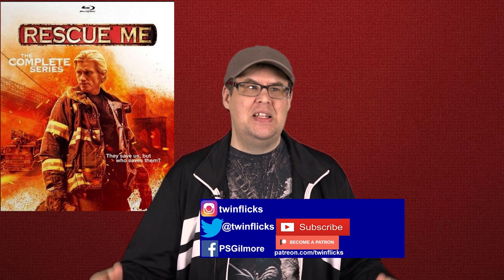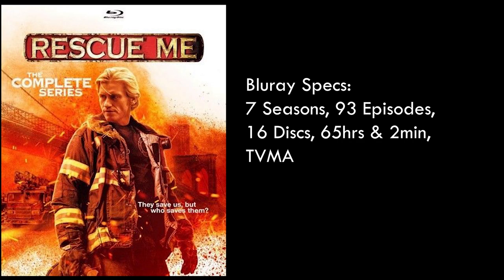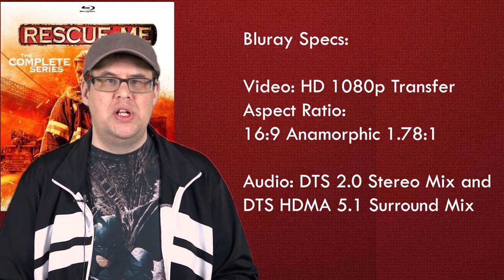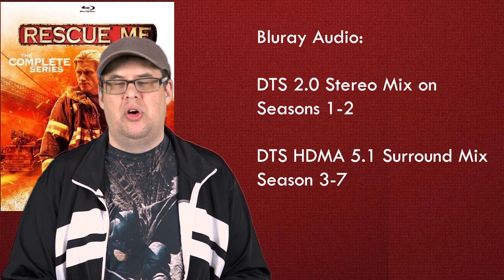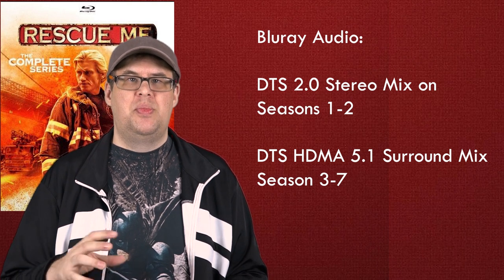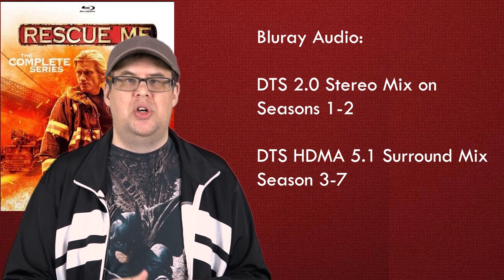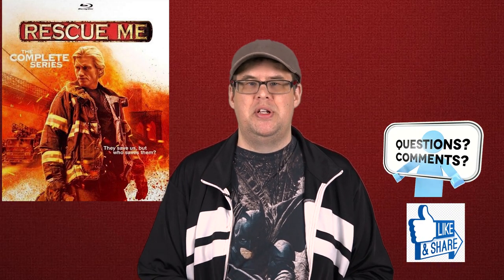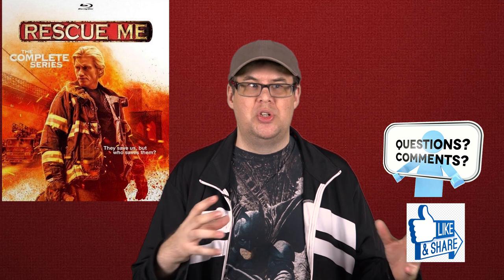Rescue Me Complete Series - Bluray Review (Millcreek Entertianment)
This is our review of Millcreek Entertainment’s release of Rescue Me The Complete Series on Bluray